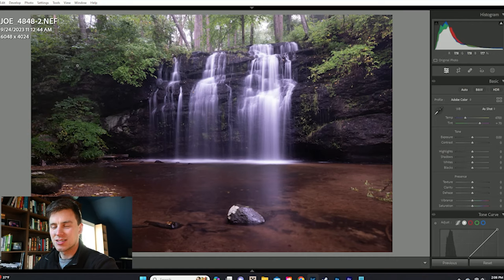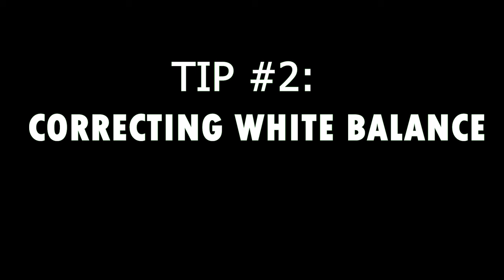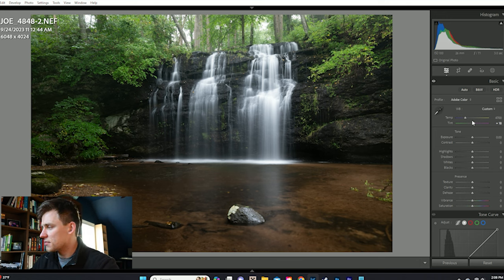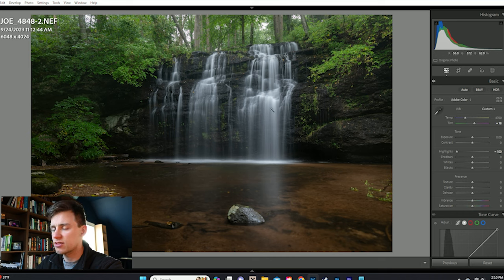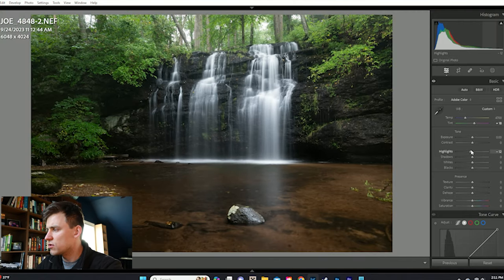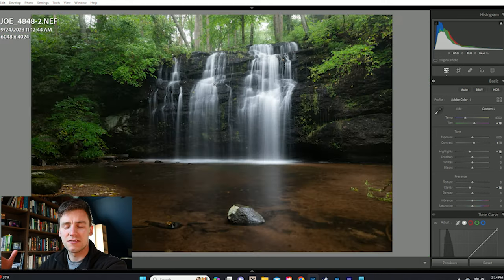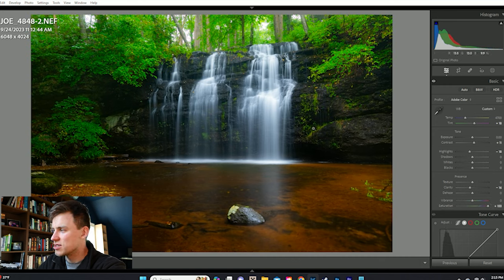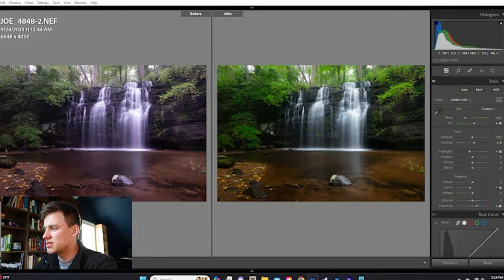5 Lightroom Editing Tips for Your Waterfall Photography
In today's video I go over 5 tips I use to edit my waterfalls, I hope they help you with your editing!

CHAPTERS:
INTRO: 0:00-0:53
SHOOT RAW: 0:54-2:30
WHITE BALANCE: 2:31-4:24
HIGHLIGHTS: 4:25-5:43
CLARITY: 5:44-7:00
SATURATION: 7:01-8:08
BONUS TIP: 8:09- 9:18
OUTRO: 9:19-9:36